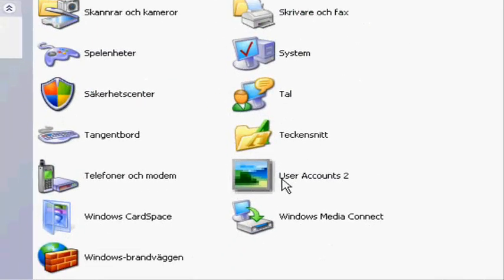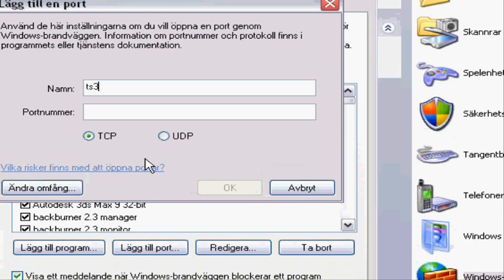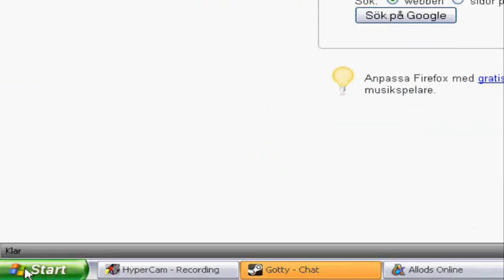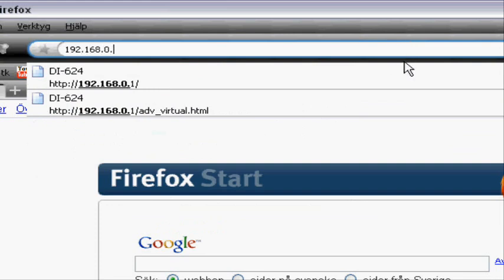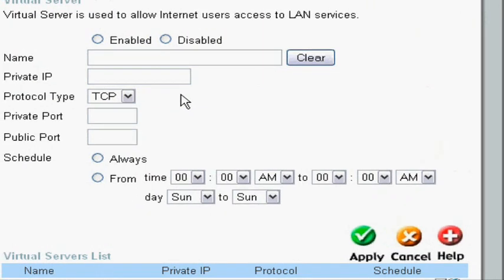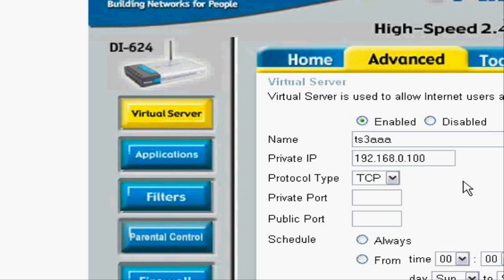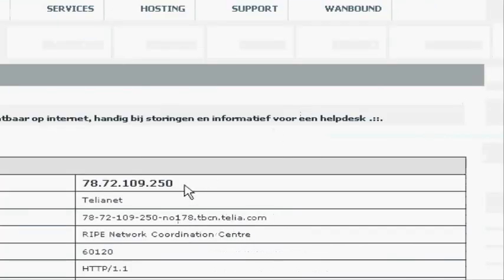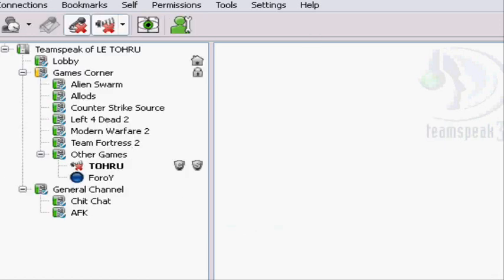Teamspeak 3 Server - Portforwarding // Enable the server for other users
deafult port is 9987